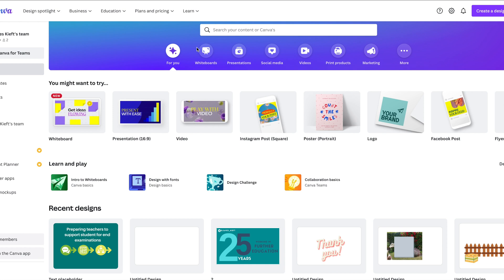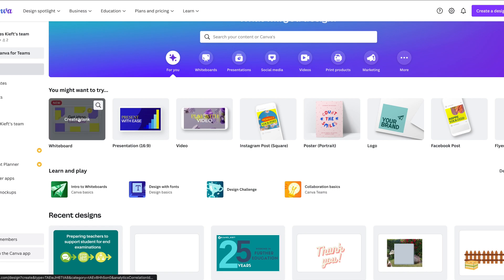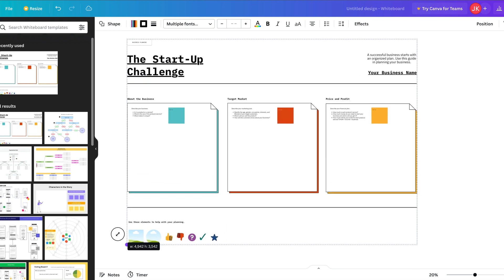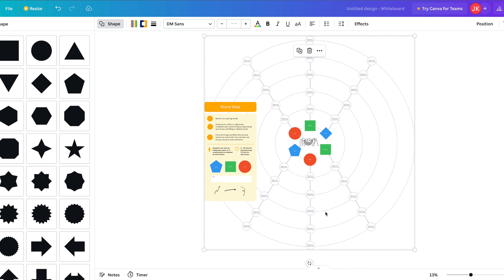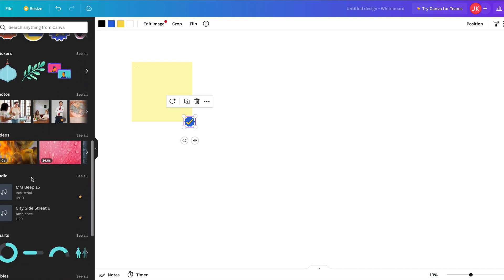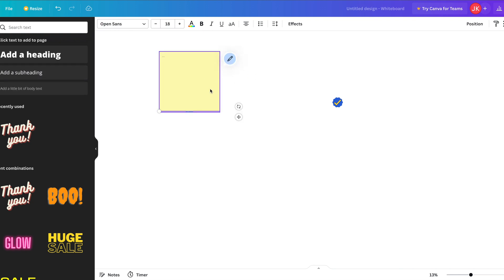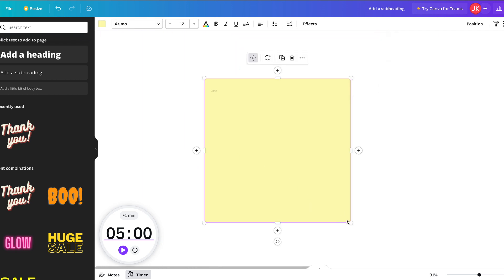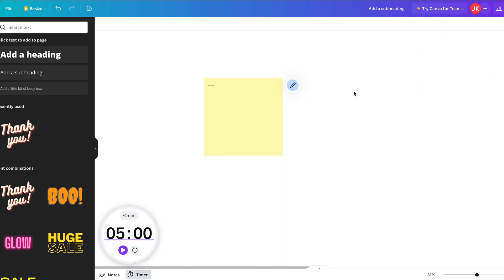Guide to using new whiteboard feature now available in Canva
In this video, I go through how to use the new whiteboard feature now available in Canva. A great way to get your student collaborating as part of a class activity